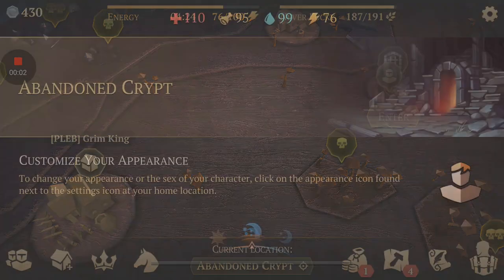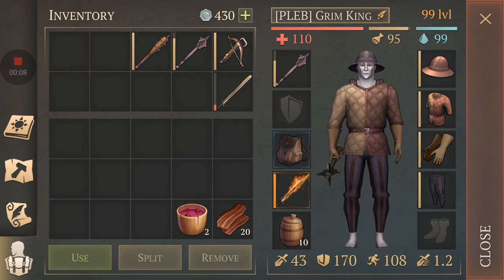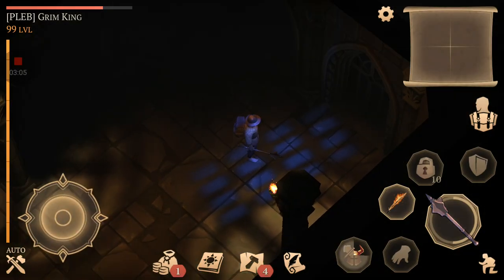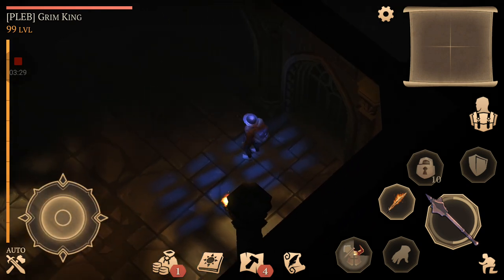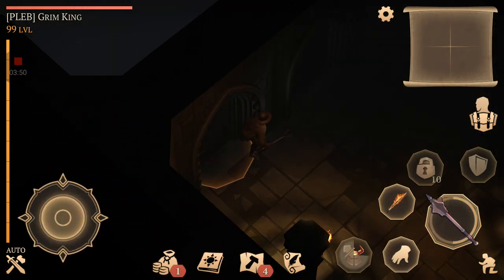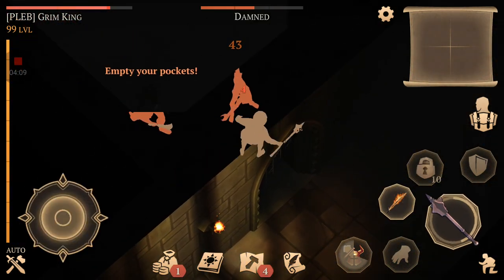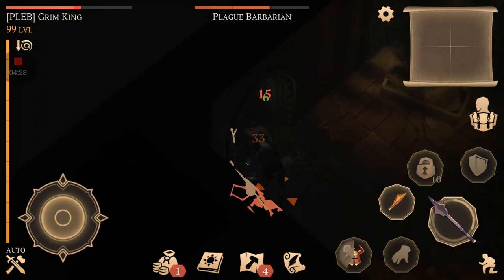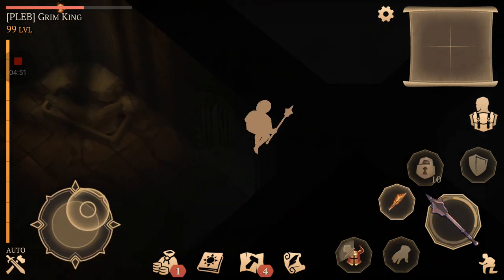Grim Soul Abandoned Crypt Guide (DISCONTINUED)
"Follow the Damn Wall, CJ!" - Big Smoke, probably